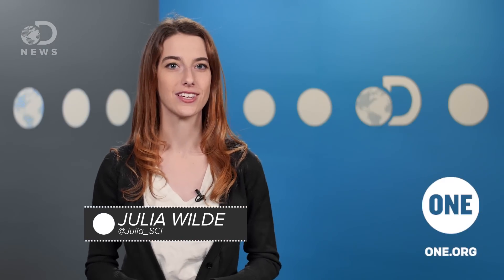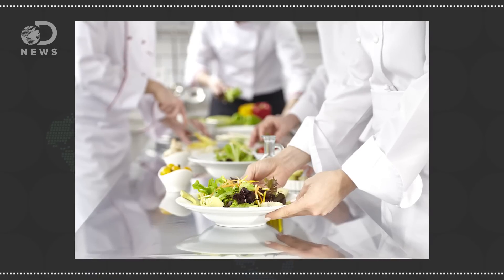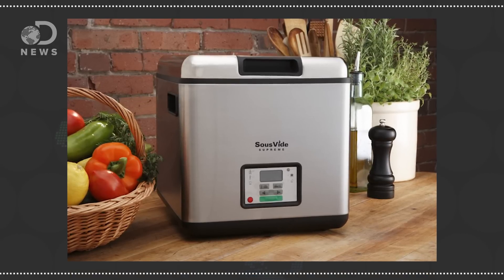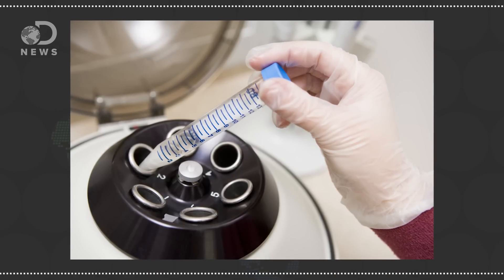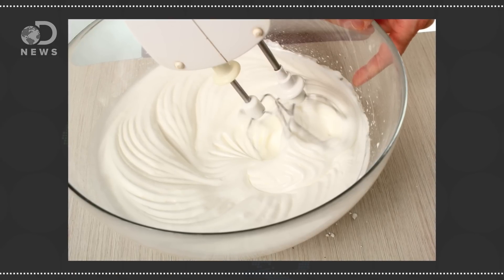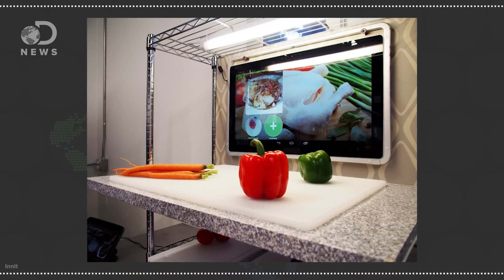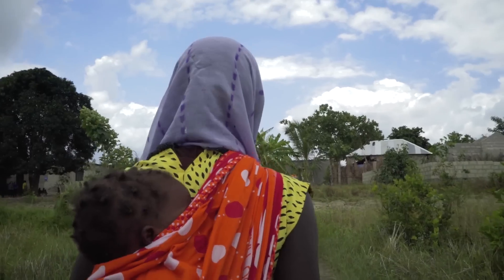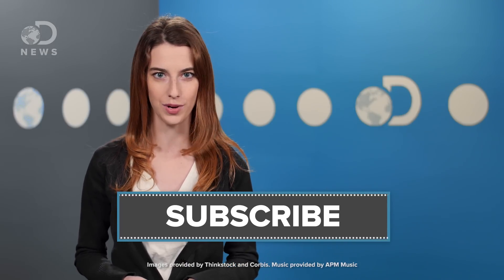How Will We Cook In The Future?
We use microwaves and ovens almost everyday, but scientists are working on improving kitchen tech. How will the kitchen of the future look?

Better Cooking through Technology
“The former CTO of Microsoft has created a gigantic guide to kitchen science that could transform the way we eat.”

Inside the Kitchen That Listens to Food and Cooks by Itself
“Innit has only created a platform that connects sensors to its software. You can’t go out and buy an oven that will sensor-bake the perfect bird for you. That is the end goal, however, and Innit is currently talking to potential partners in the kitchen appliance and food industries.”